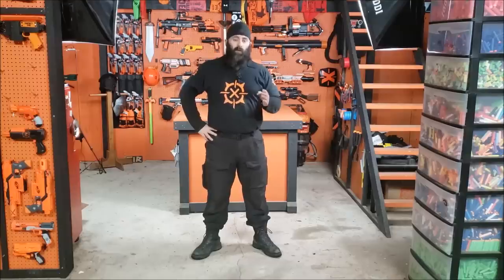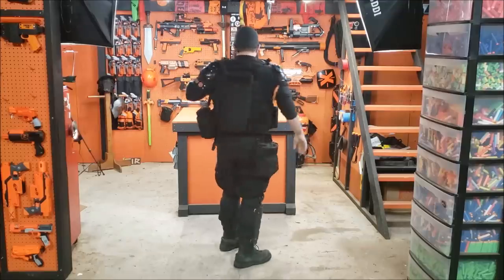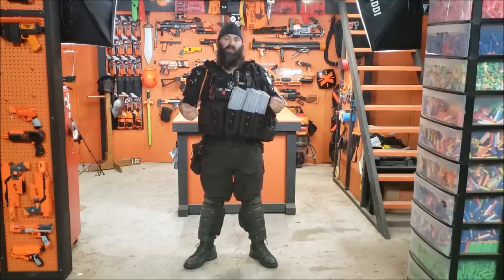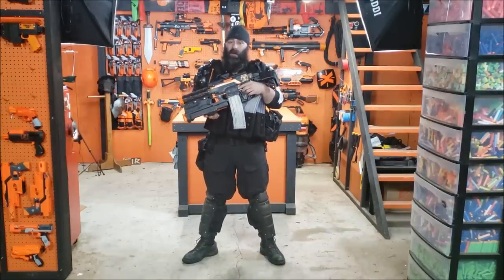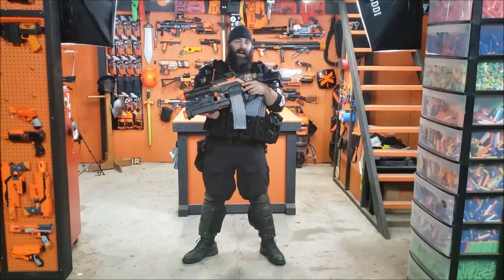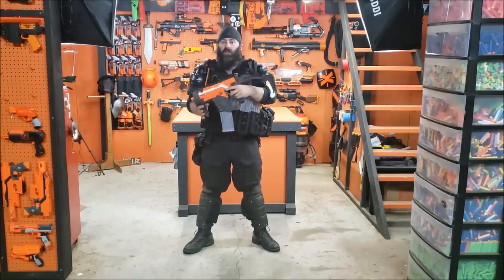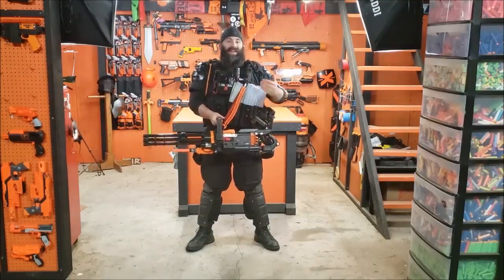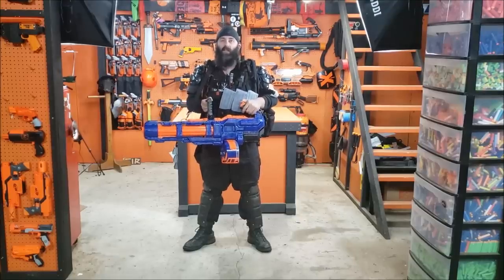Auxiliary Training - Heavy Infantry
CaptainXavierNerf

Mailing Address:
Chaylo Laurino

 Alterations: spliced.